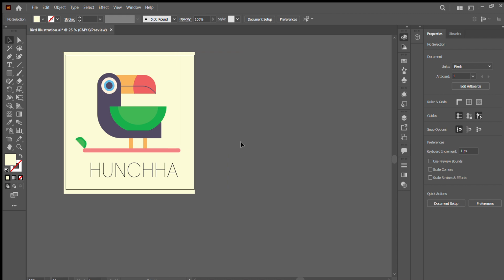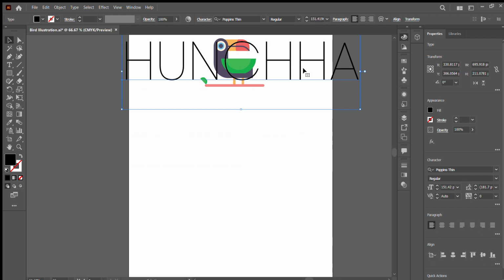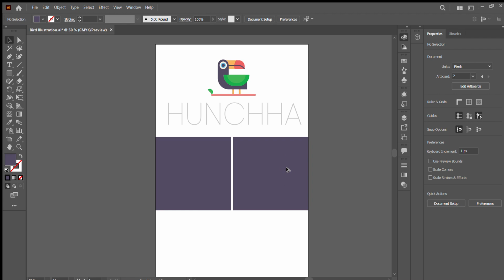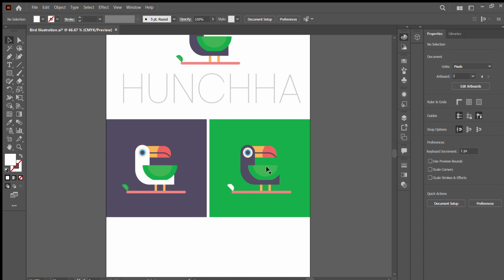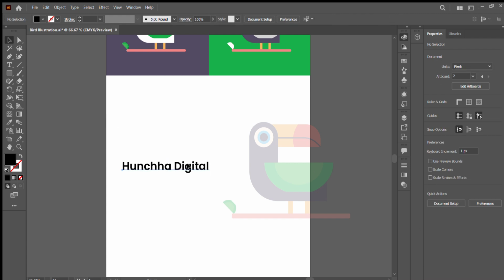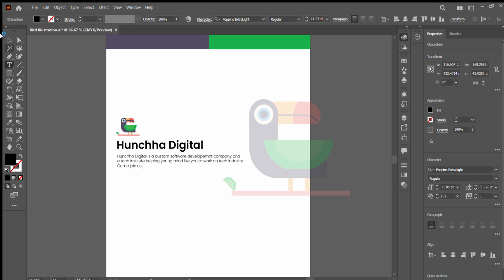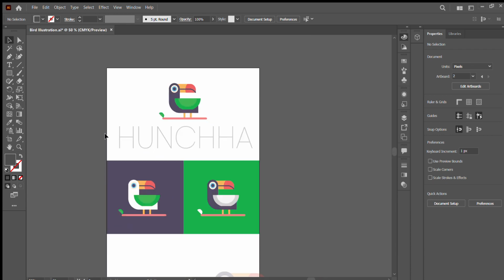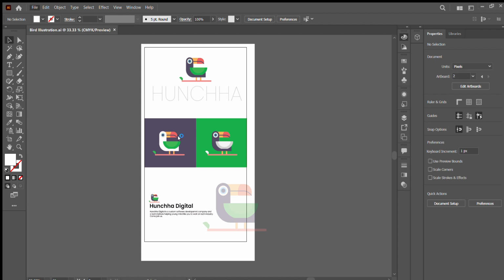Presenting Your Design to Clients: Tips & Techniques in Adobe Illustrator | Part 15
In Part 15 of our Adobe Illustrator series, discover best practices for presenting your designs to clients. Learn how to create compelling presentations and effectively showcase your work to make a lasting impression. Ideal for designers looking to refine their client presentation skills.